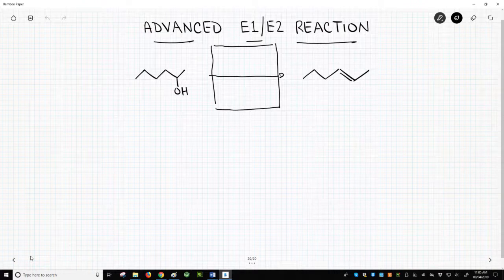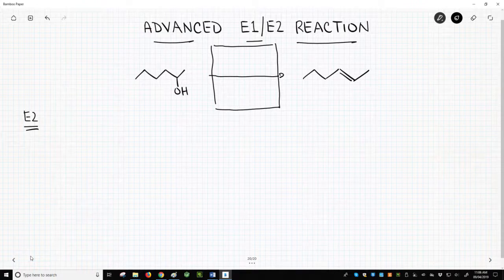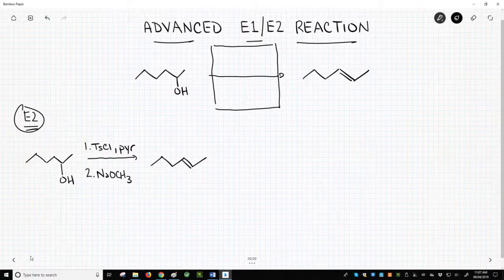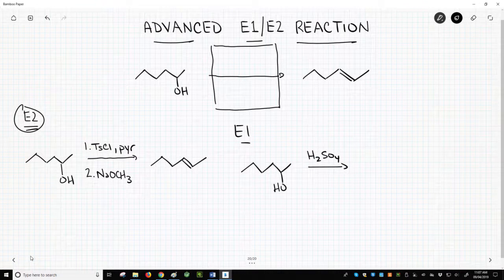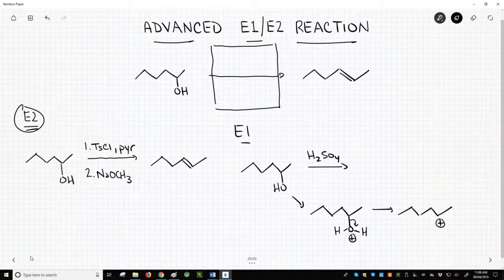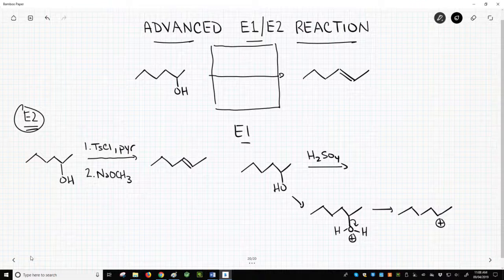advanced E1 & E2 reaction practice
Many alkenes can be made with either E1 or E2 reactions.  This is especially true for highly substituted alkenes.  The use of an E2 reaction requires a good leaving group and a strong base like NaOH or NaOCH3 to give the more highly substituted Saytzeff product.  E1 reactions also require good leaving groups, often a protonated alcohol, and a complete lack of nucleophiles so that the carbocation intermediate loses a beta-hydrogen.  Common E1 conditions involve H2SO4 or H3PO4 and heat with an alcohol starting material.  Practice advanced reactions that require choosing between E1 and E2 pathways.